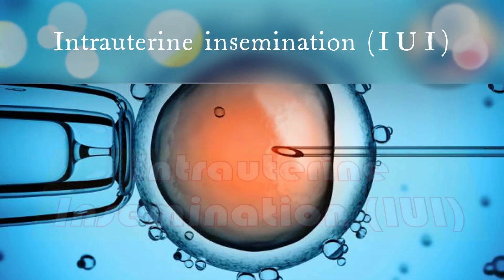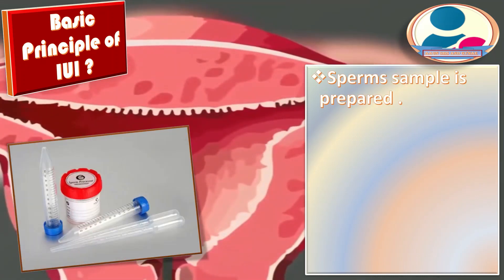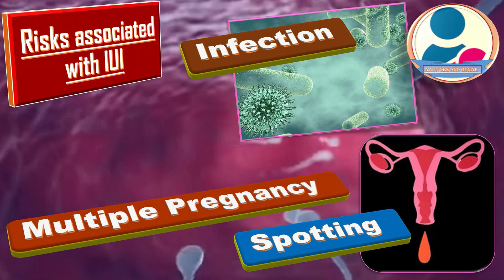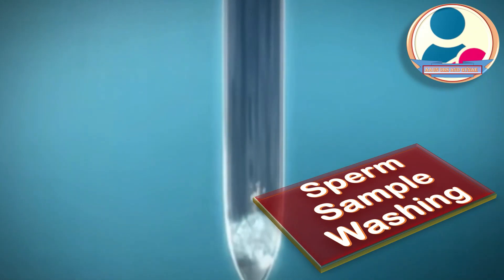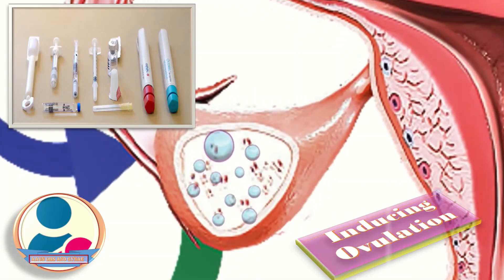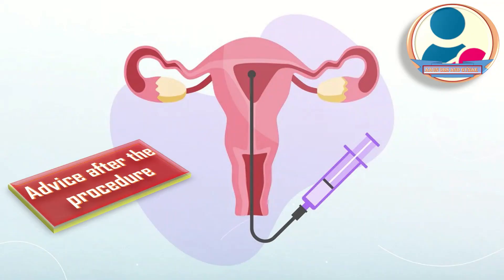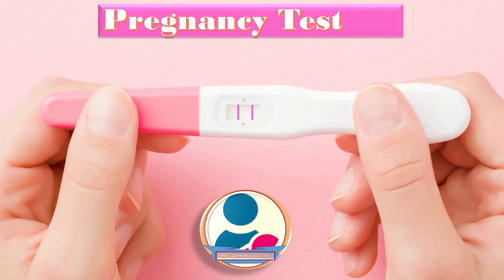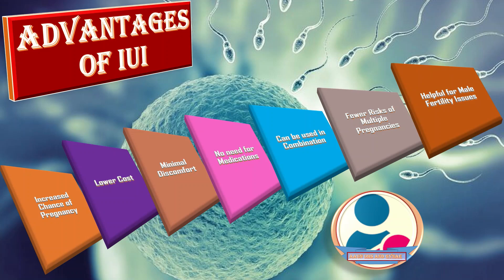Intrauterine Insemination (IUI) | What is an IUI? | How to get Pregnant with an IUI?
Intrauterine insemination (IUI) is an Assisted Reproductive Technique that gives sperm a better chance at fertilizing an egg.  This treatment can improve pregnancy chances for some couples and individuals.
The indications of IUI include Poor Postcoital Test, Mild Endometriosis and Cervical Problems like Stenosis, Insufficiency etc. In this video the animation of IUI is shown as well. The principal of IUI includes sperms sample preparation and placing into the uterus.  NICE recommends up to 6 cycles of IUI. Risks associated with IUI include infection, spotting and multiple pregnancy.
intra-uterineinsemination
 abnormal bleeding
 pelvic pain
 genital itching
 urinary incontinence
 urinary tract or vaginal infections
 endometriosis
 breast disorders
 hormonal disorders
 dilation and curettage
 biopsy
 tubal ligation for female sterilization
 laser surgery
 vaginal delivery
 caesarean delivery
 pelvic exams
 pap smears
 clinical breast exams
 mammographies
 cancer screenings
 perimenopause
 menopause
 prenatal care
 infertility treatment
 postpartum depression
 easing cramps
 irregular or abnormal bleeding
 mood swings
 vaginal dryness
 hot flushes
 bone loss
 incontinence